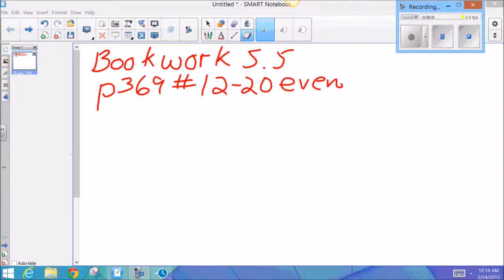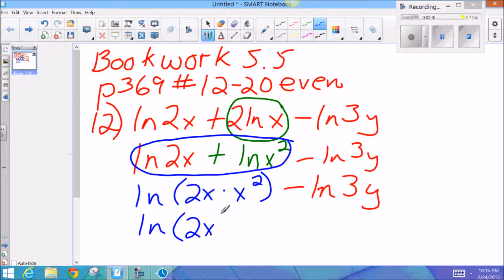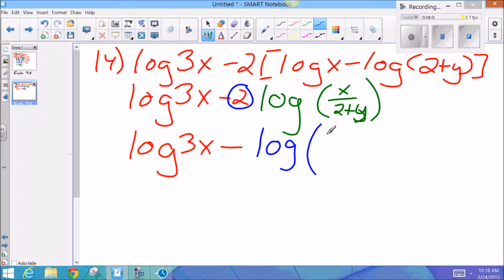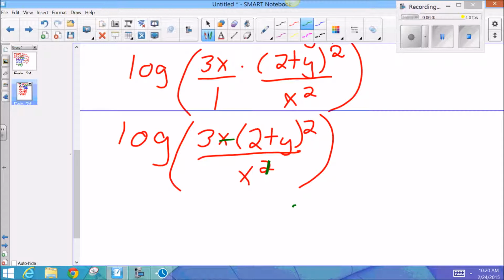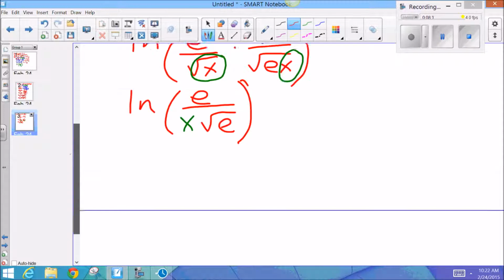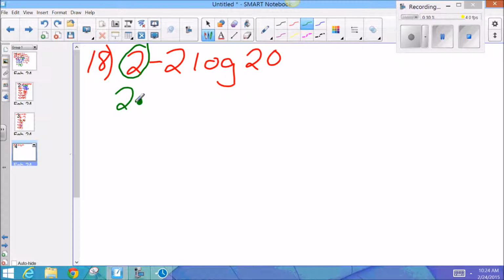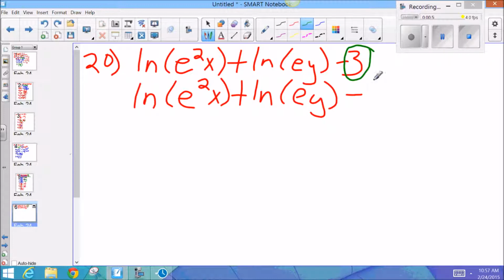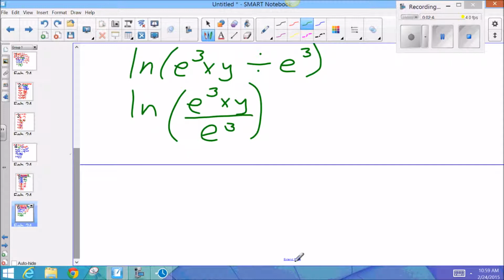precalc bw 5.5 p369 # 12 20 even